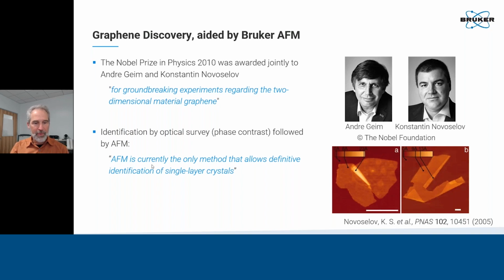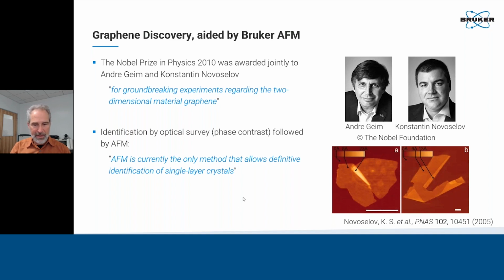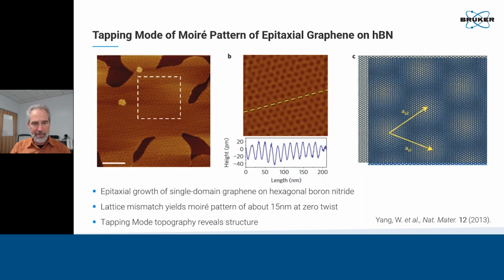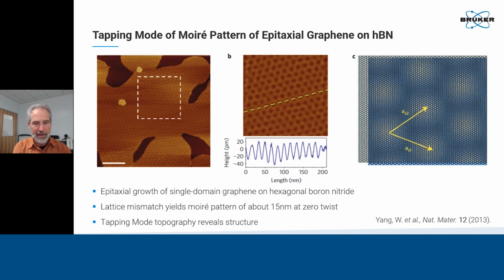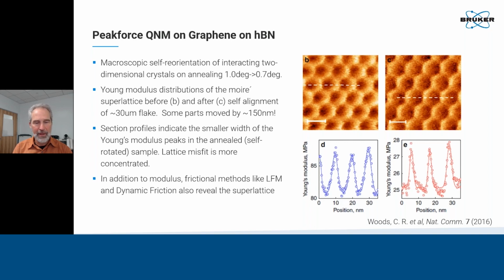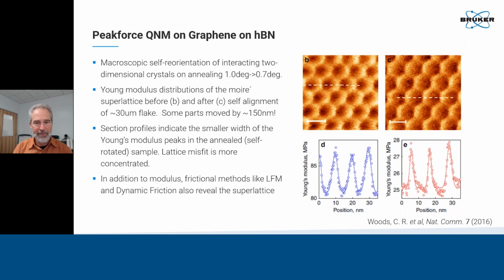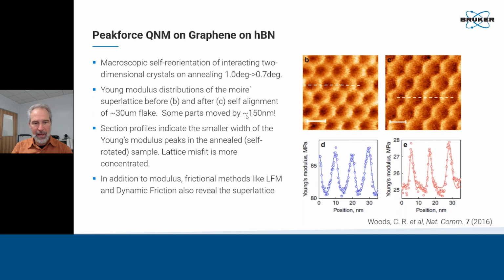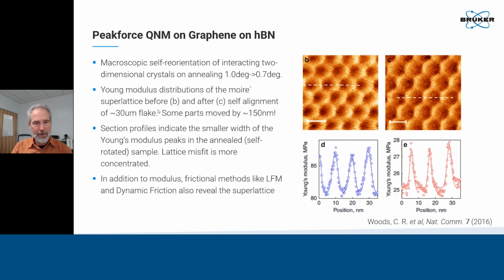Probing 2D Materials and Heterostructures with the Power of AFM | Bruker Webinar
During this webinar, experts discuss how atomic force microscopy (AFM) can be effectively leveraged to understand the structure and properties of 2D materials.